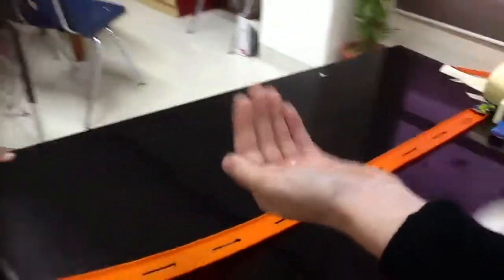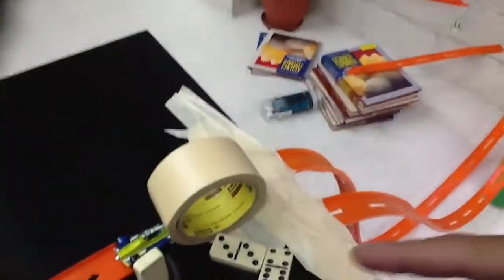Akash and carl motion project